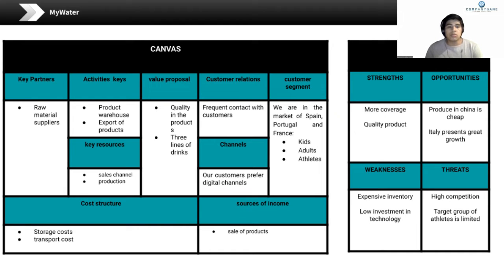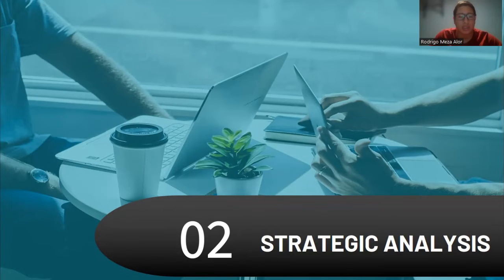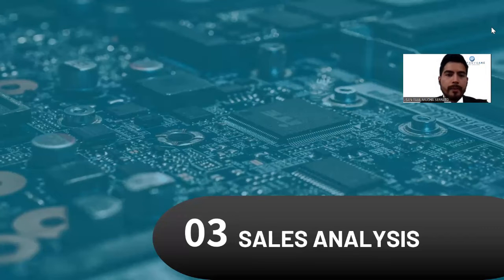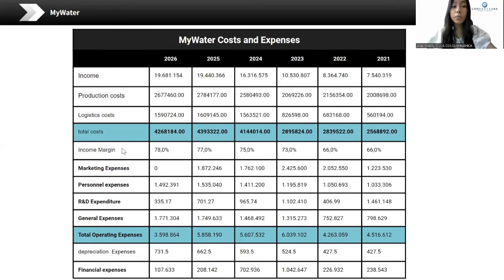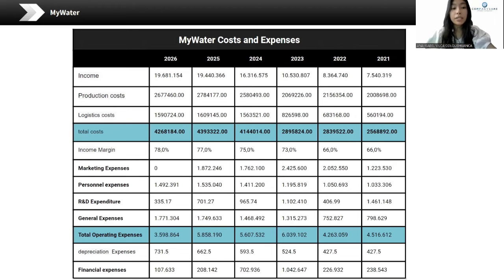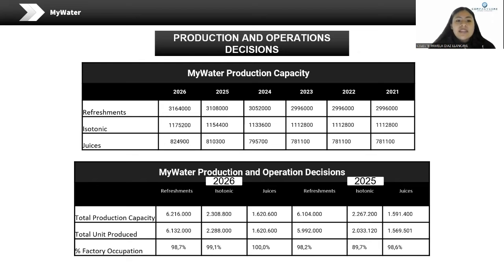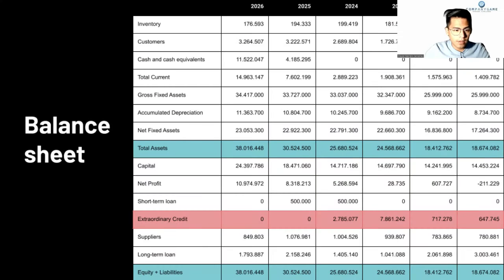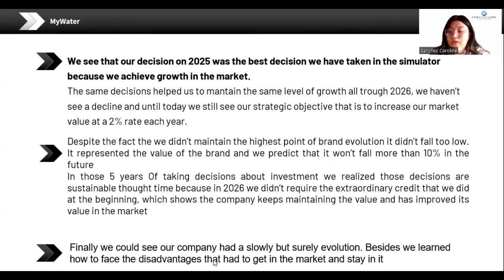Presentación final MY WATER Group - Juego de Negocios II - 10N01 USMP